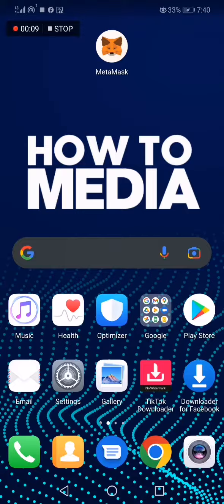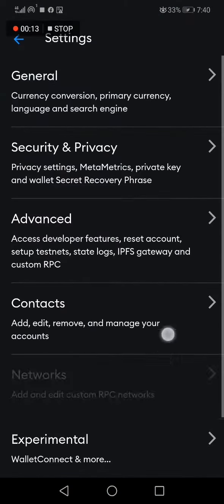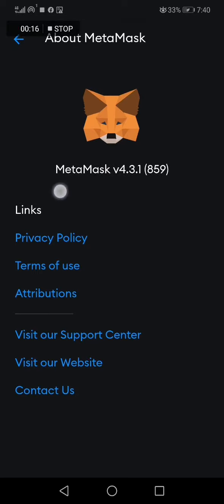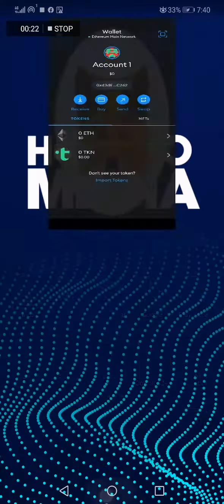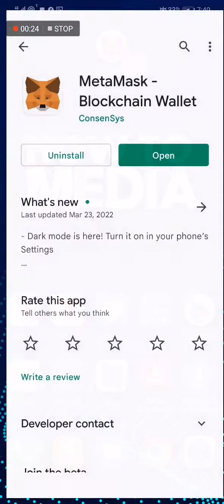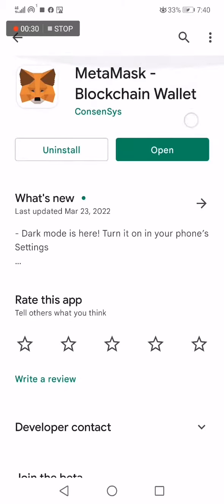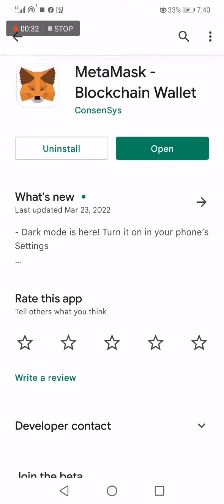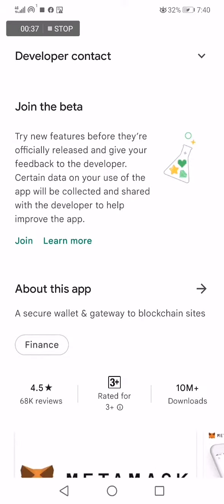How To Update Metamask Crypto Wallet App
in this video we discuss :